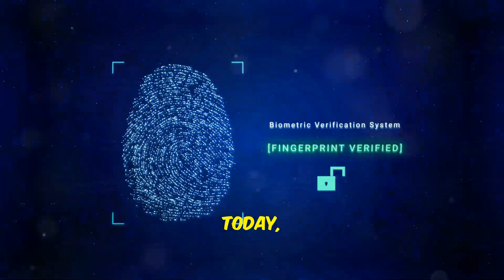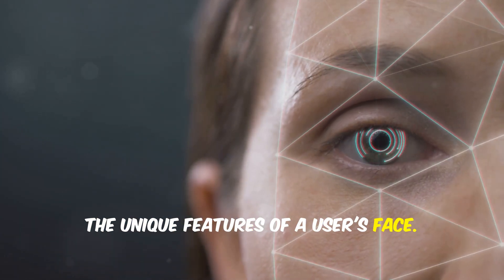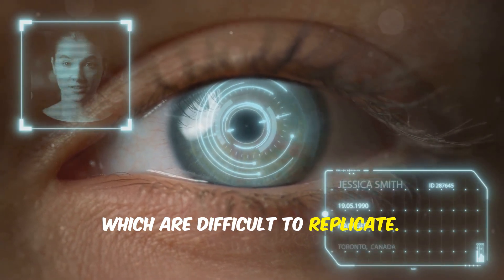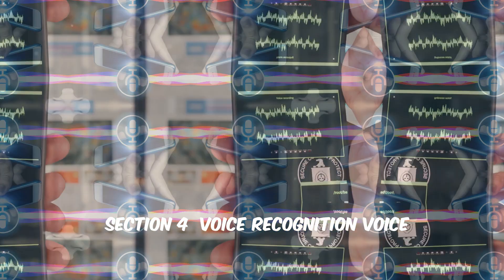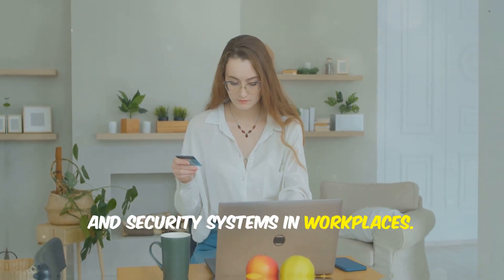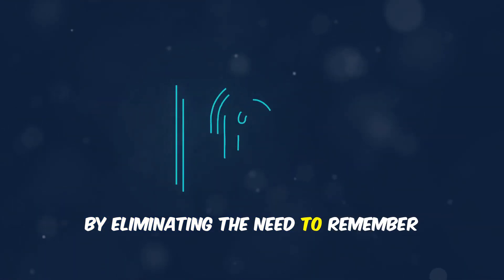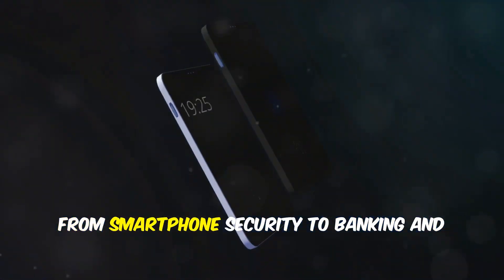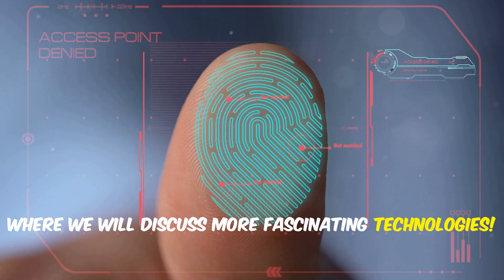Biometrics and Cybersecurity: Protecting Your Data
In this video, we delve into the fascinating world of biometric technologies and their critical role in cybersecurity. Learn how advanced methods like facial recognition, iris scanning, and voice recognition are transforming the way we protect personal data. We explore:

Introduction to Biometrics: Understand the importance of biometrics in the digital age and how they offer advanced authentication methods.
Facial Recognition: Discover how this technology scans unique facial features to create a secure 3D model, making it one of the most reliable authentication methods.
Iris and Retina Scanning: Learn about the high-security benefits of scanning unique patterns in the iris and retina, and how these methods are used in high-security environments.
Voice Recognition: See how analyzing unique voice characteristics provides convenient and secure touchless authentication.
Benefits of Biometric Technologies: Find out why biometrics offer a higher level of protection compared to traditional methods like passwords and PINs.
The Future of Biometrics: Explore the potential widespread applications of biometric technology in various fields, from smartphone security to banking.
Join us to understand how biometrics are enhancing cybersecurity and paving the way for a more secure digital future.